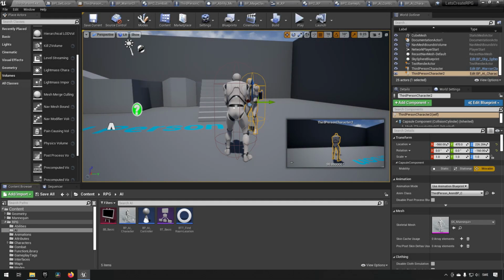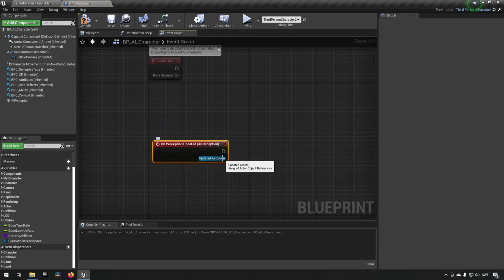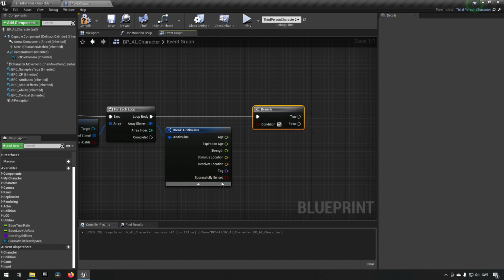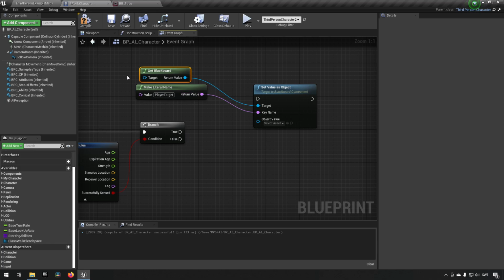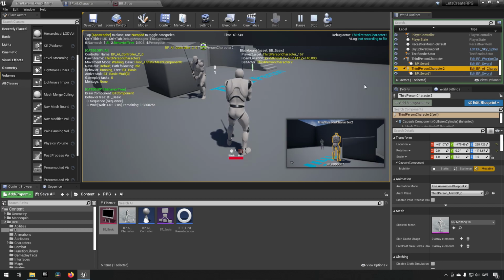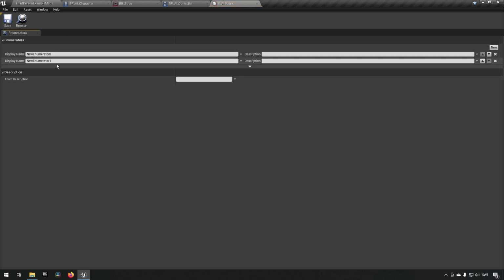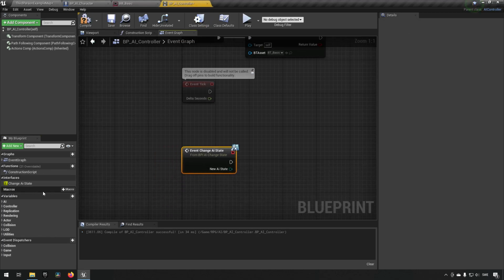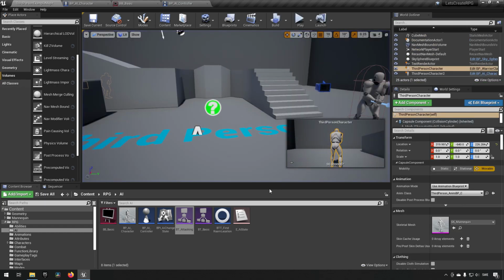Create a Role playing game in Unreal Engine Part 32 - AI behavior states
In this episode we will be creating an some AI behavior states to switch between.